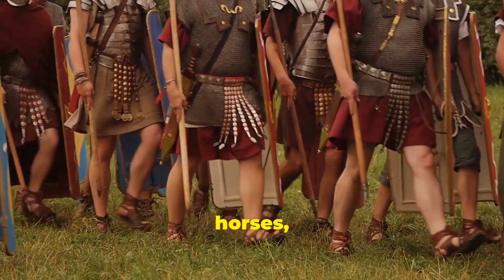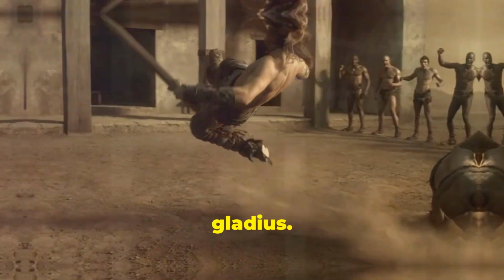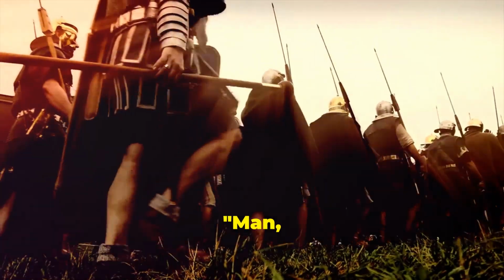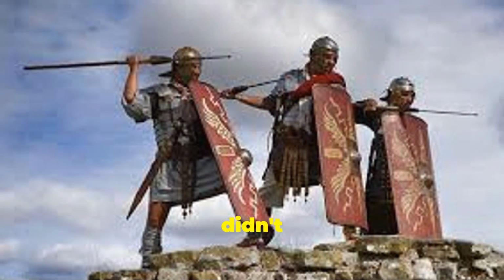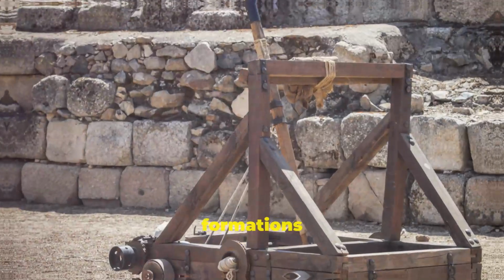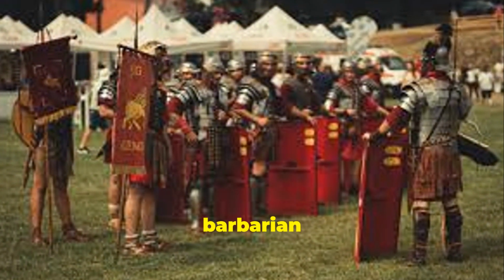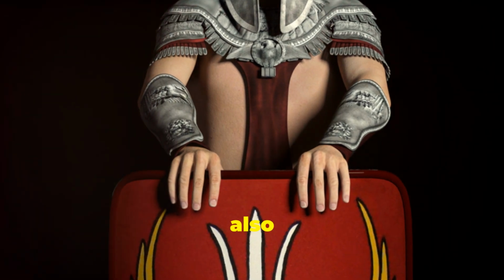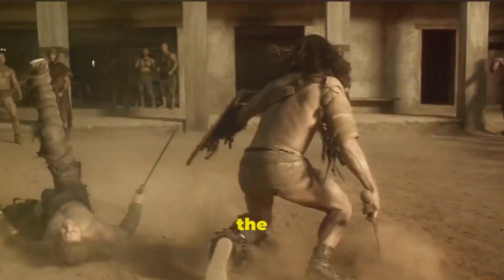Top 3 Ancient Roman Weapons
Discover the Top 3 Weapons of the Roman Empire! In this video, we explore the iconic gladius, pilum, and scutum that defined Roman warfare. Learn how these weapons were used by legionaries to conquer and protect the vast Roman territories. Dive into the history and effectiveness of these ancient tools of war. Perfect for history buffs and enthusiasts of ancient military tactics!